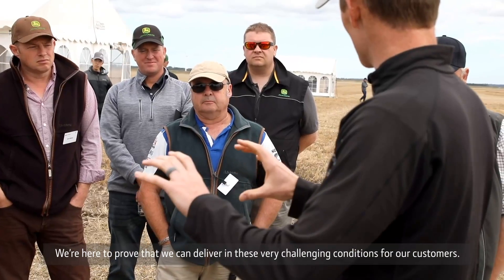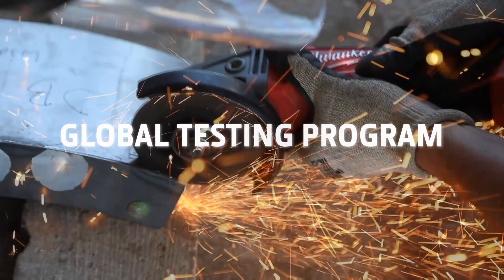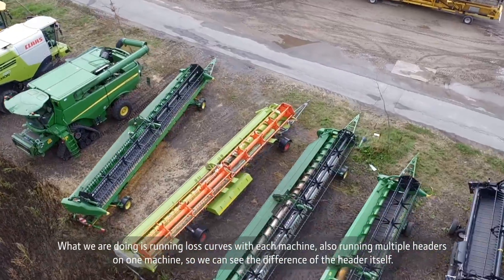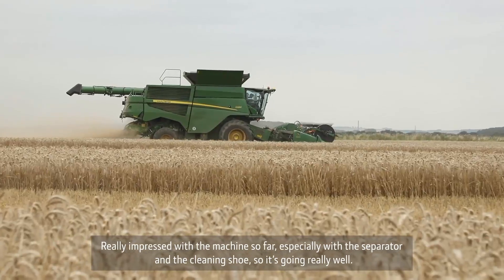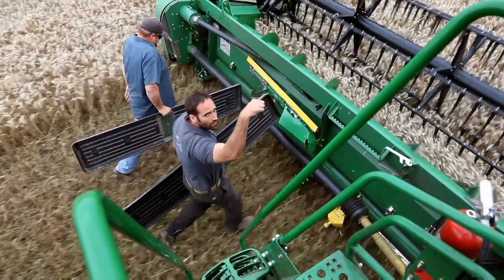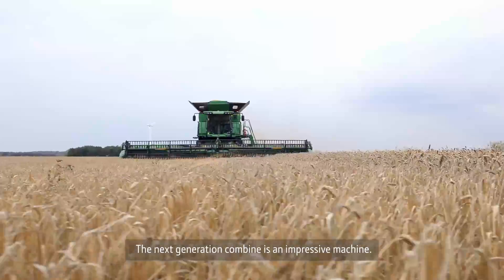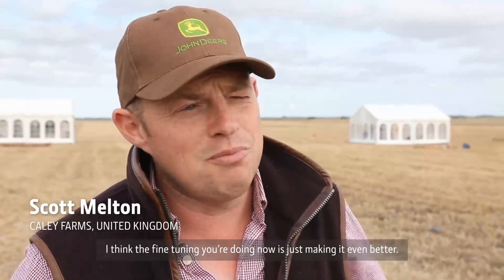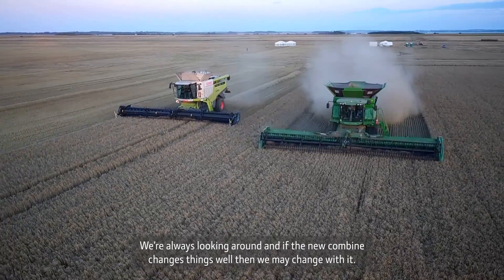Xtreme testing - the new X9 combine | John Deere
Be prepared for an experience that challenges what you have ever thought about harvesting. Higher throughput. Lower fuel consumption. More comfort. Increased automation. And lots more!